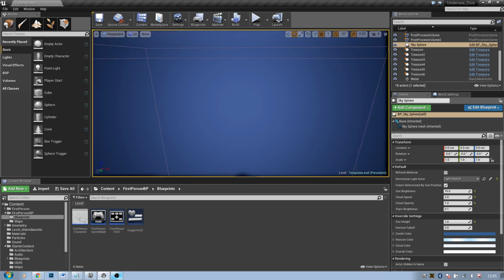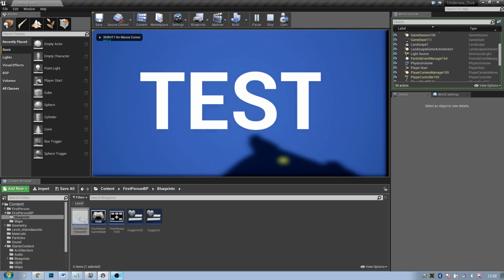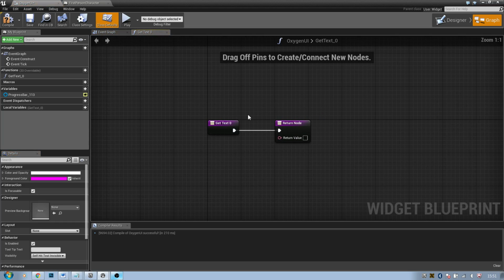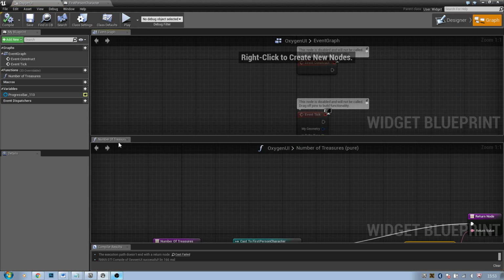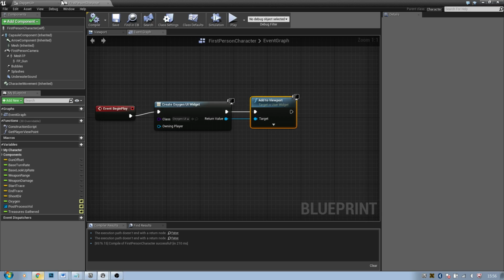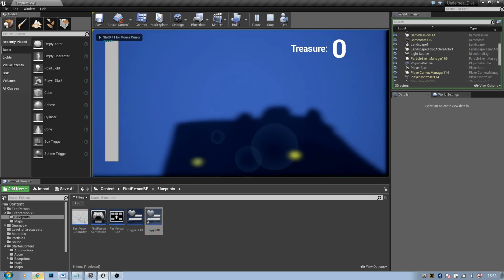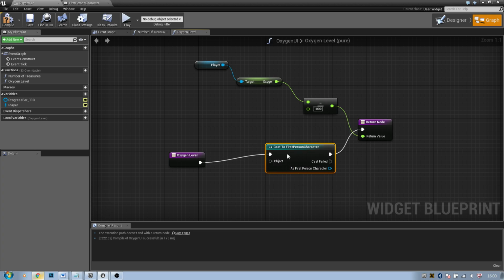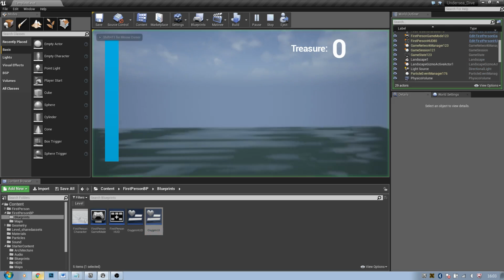Making Water Volumes and Simple HUD - PART 5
In this final video, we'll combine our elements together by building a HUD for our player.